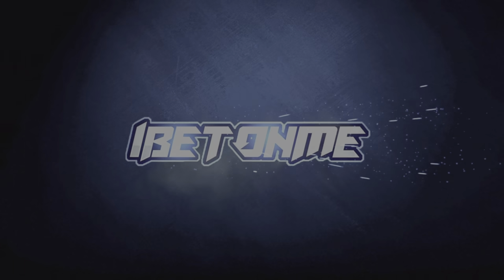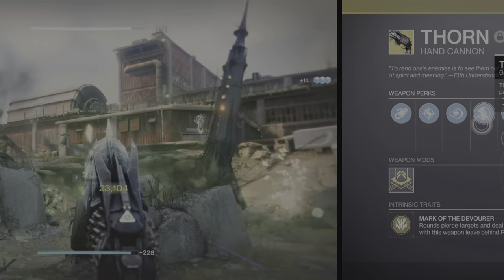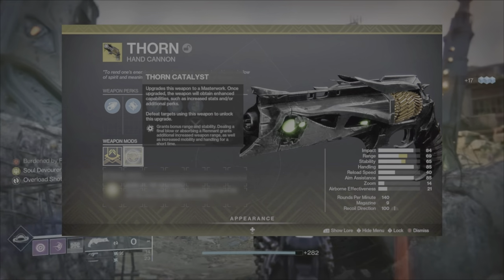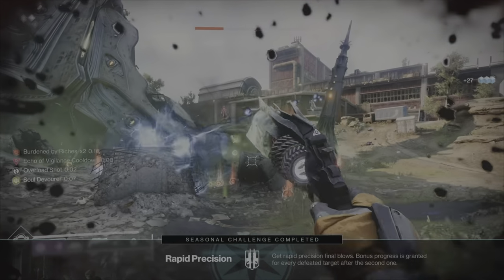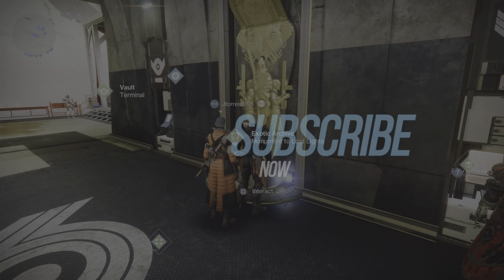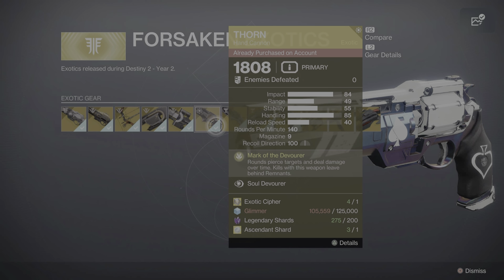This Is Why You Need To GO GET THORN NOW! | Destiny 2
In this Destiny 2 video, we'll show you why you need to go get Thorn Exotic hand cannon now!

Thorn is a powerful weapon in Destiny 2 is about to get an amazing Thorn Catalyst in Destiny 2 season 23!  You need to get your hands on it if you want to succeed in the game.